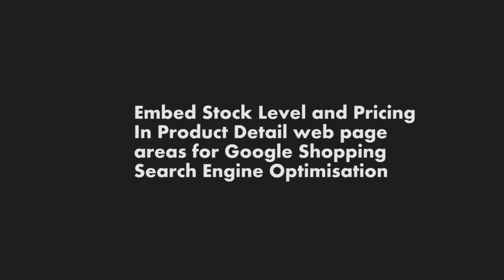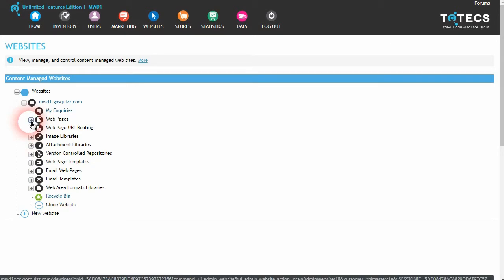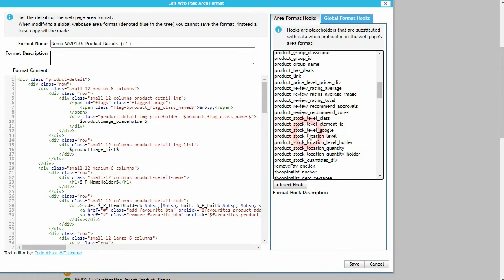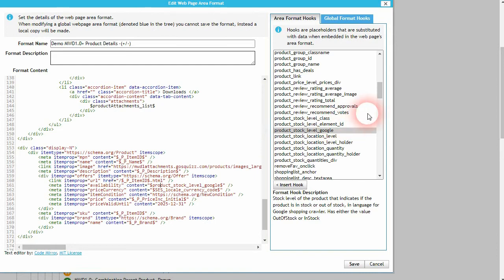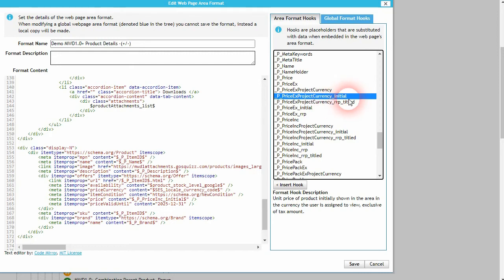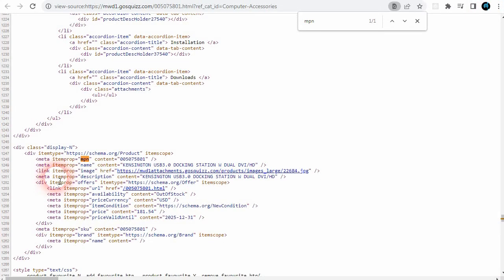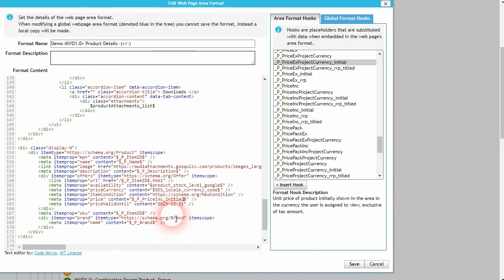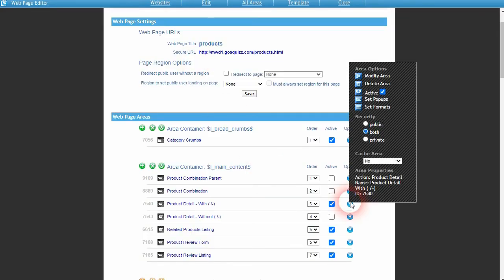TOTECS 16.01 Release - Embed Product Stock Level, Pricing Meta Data For Google Shopping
Within the TOTECS 16.01 release it adds the ability to embed product stock, pricing and other product data into Product Detail content managed webpage areas, to enable Google Shopping and other crawlers to retrieve this information, and use it on Google Shopping search results pages. This may in turn help generate lead referrals to a business's website hosted on the TOTECS platform, possibly leading to increased sales.

00:00 Feature Introduction
00:35 Set Up Product Detail Webpage Area
04:31 Important Notes
5:17 Conclusion